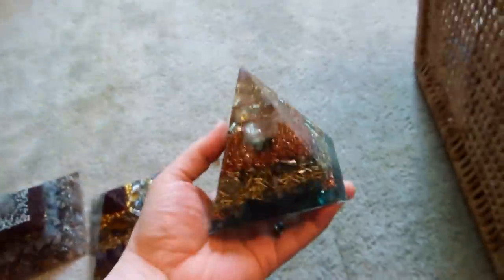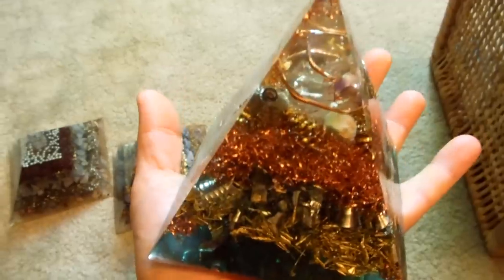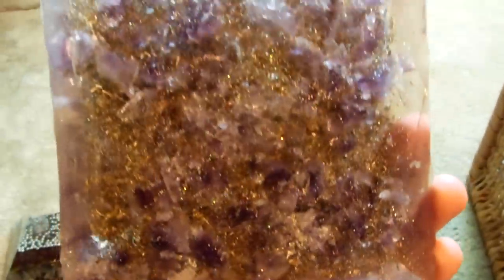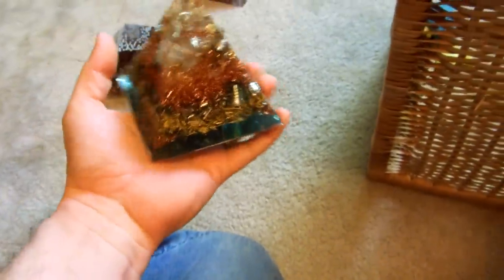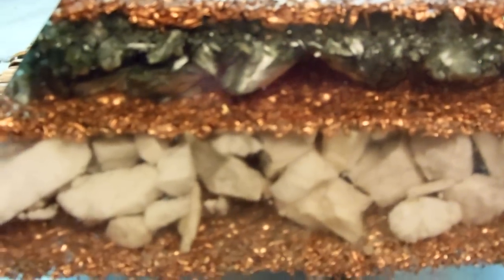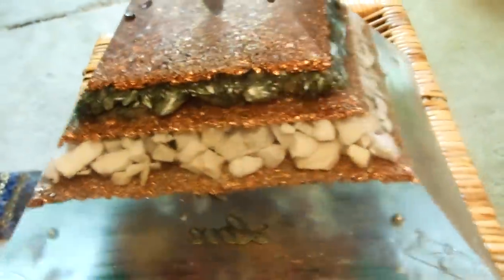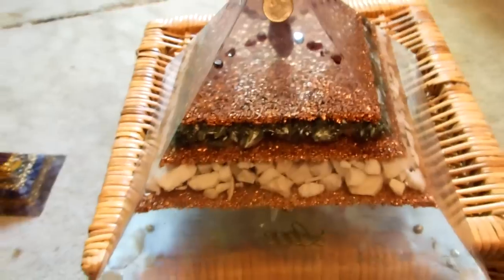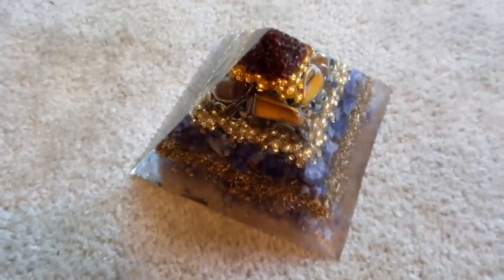My largest orgone pyramid ever made (A custom made order for a customer)